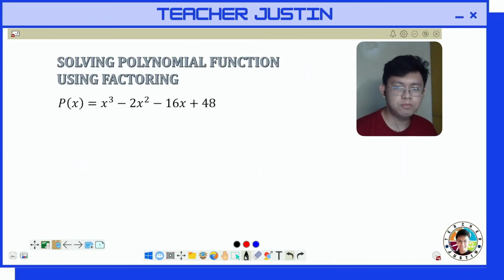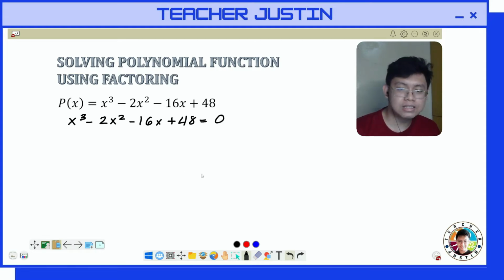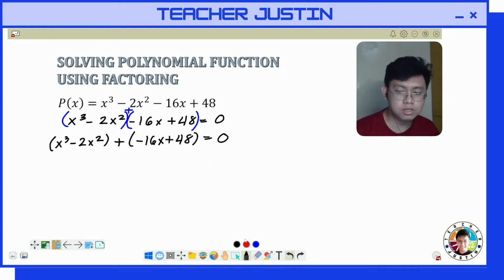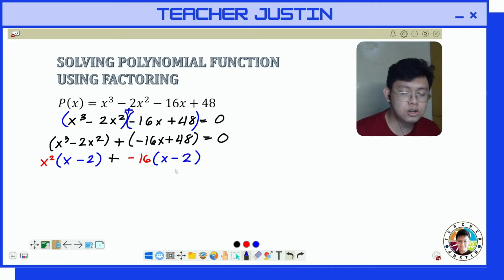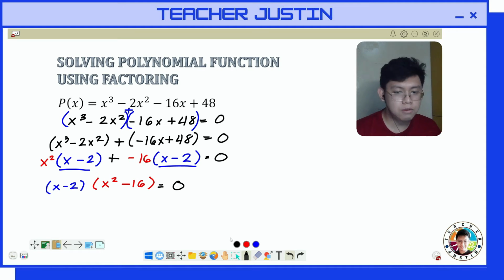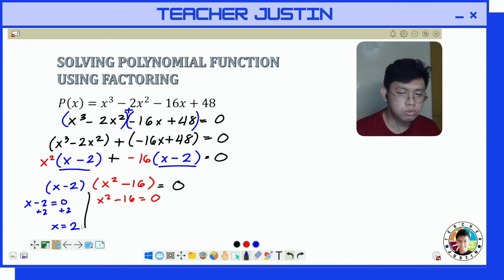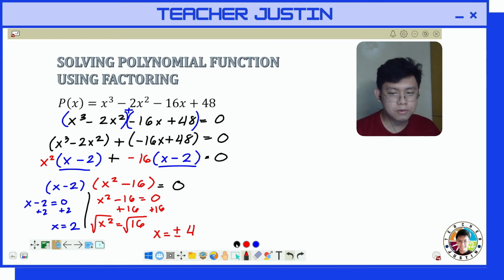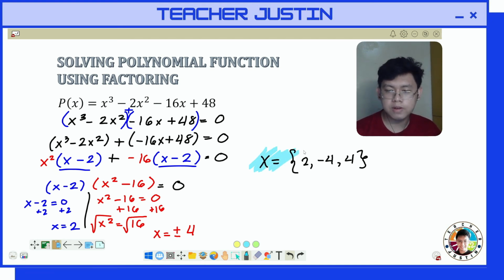Solving Polynomial Function Using Factoring [Example 2]